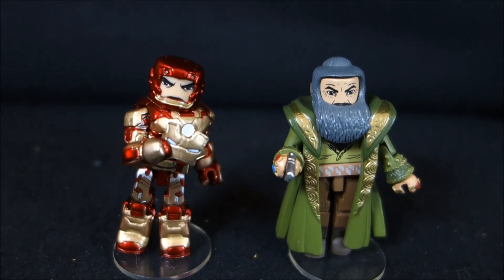"Iron Man MK 42 and The Mandarin" Diamond Select Iron Man 3 Minimates [AVENGERS ASSEMBLE!]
A review of the Iron Man MK 42 and The Mandarin Iron Man 3 minimates from Diamond Select